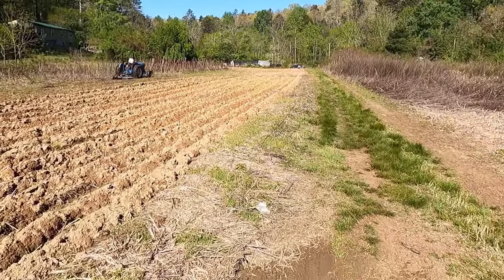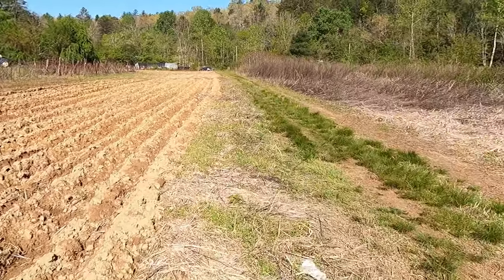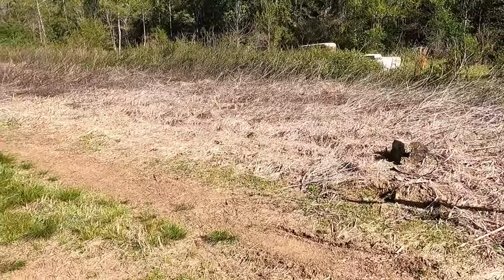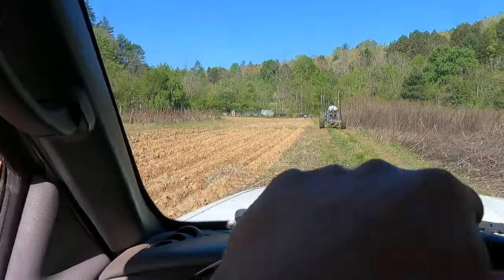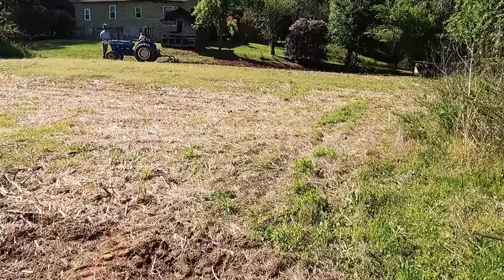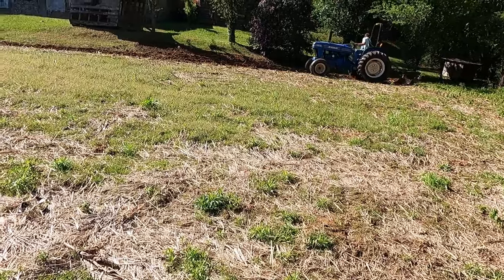Large Garden Prep; Plowing, Harrowing, and Row Cutting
Welcome back to a short video of plowing, harrowing, and prepping the several different garden plots we will be planting this year.  We're a little behind but schedules have been crazy so we're working to get caught up.  Over the course of the next week or two we will be slamming everything into the ground and I'll be back up at the house to add in squash and cucumbers.
 in the raised beds.